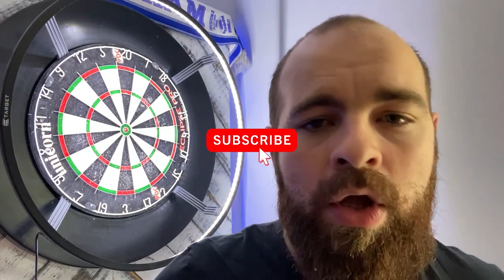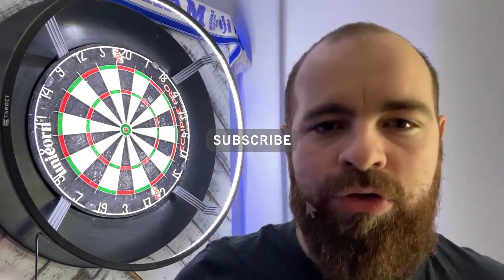Should you aim for the Bull when you want a 25? - Darts Science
Hello everyone, welcome to the first episode of Darts Science and we are looking at whether it is best to throw for the Bullseye when you need 25 or to aim for the 25.